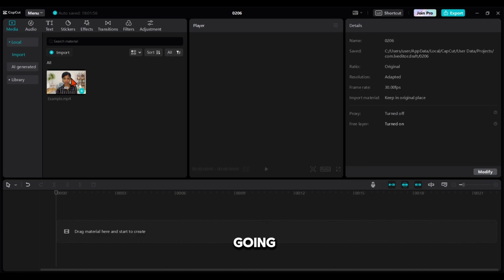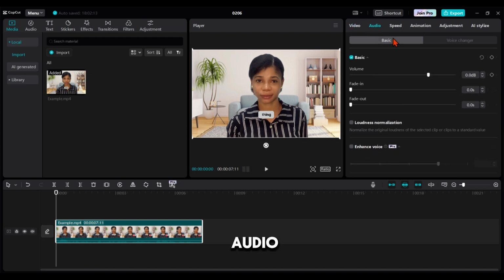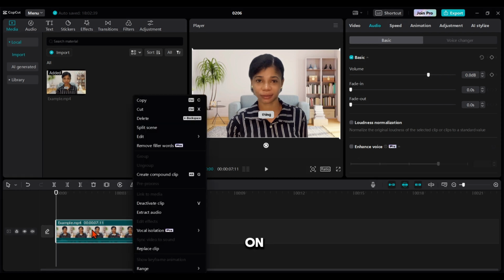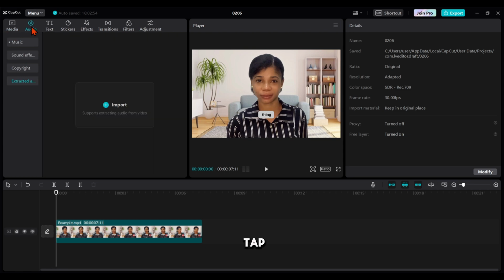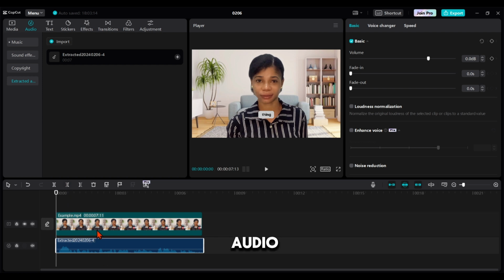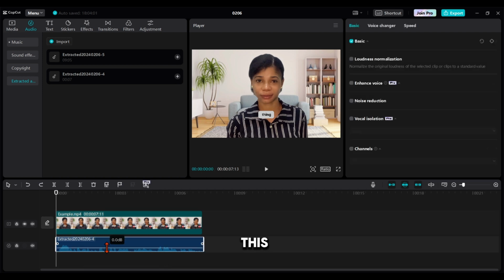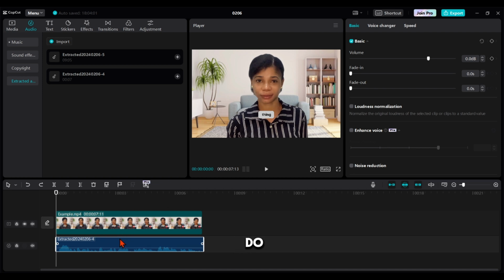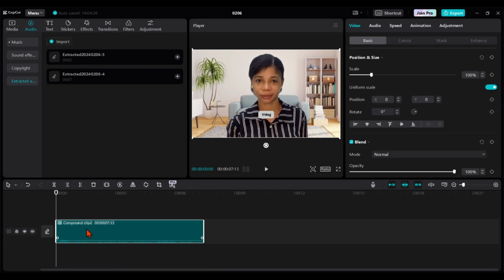How to Extract Audio & Add Another Video in CapCut | 2025 Beginner's Guide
Want to extract audio from a video and add it to another clip? 🎵🎬 In this step-by-step CapCut tutorial, I’ll show you how to effortlessly separate audio from any video and replace or sync it with a new video—all using CapCut on mobile or PC!

🔹 What you’ll learn:
✅ How to extract audio from a video in CapCut
✅ How to add the extracted audio to another video
✅ Tips for perfect audio synchronization

Say goodbye to complex editing software and start editing like a pro with CapCut! 💡✨